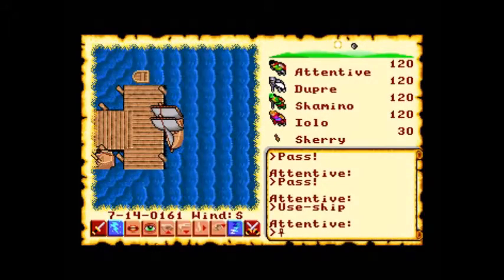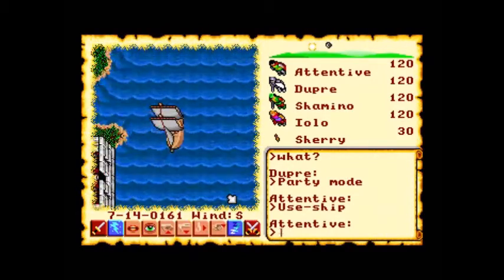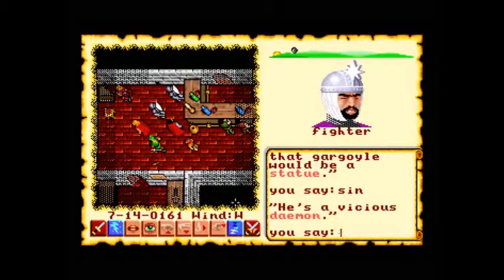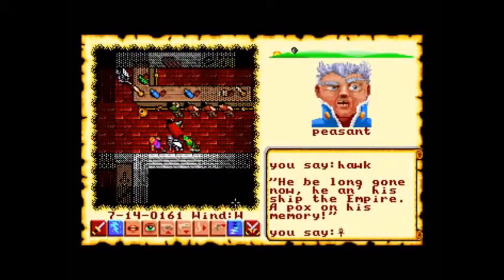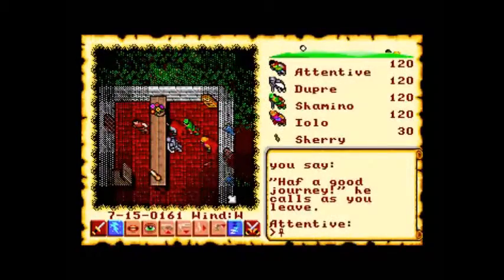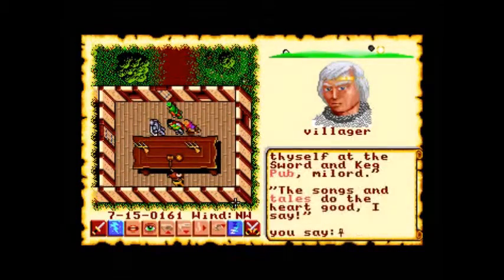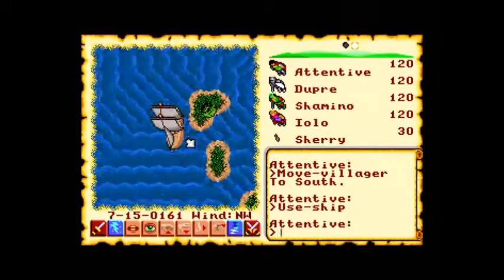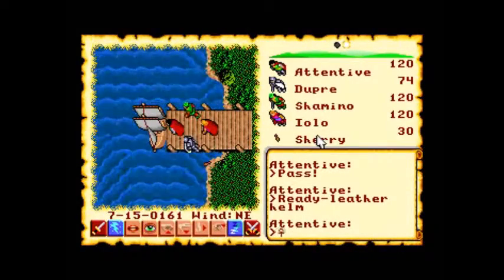Let's Play Ultima VI: The False Prophet - Part 10: Jhelom and Valor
The Avatar and his Companions travel to the town of Valor, Jhelom.  They soon learn that even rodents can have their uses.